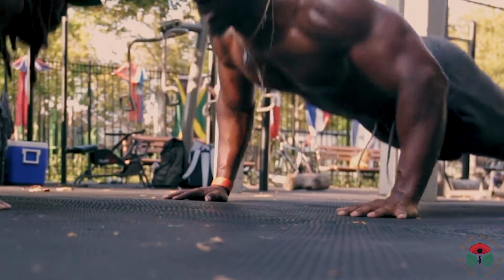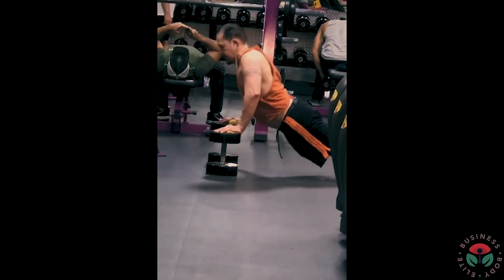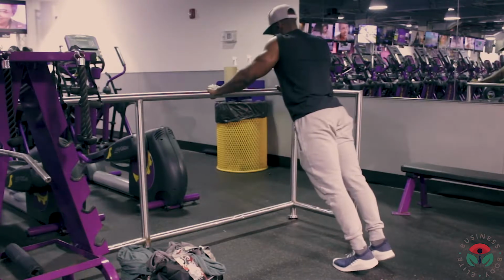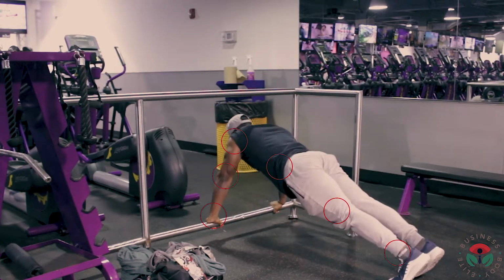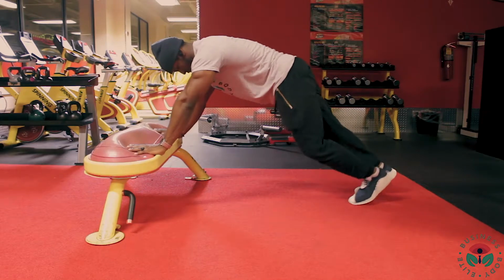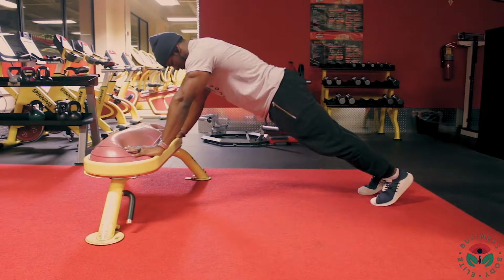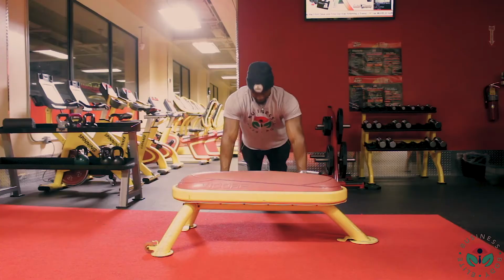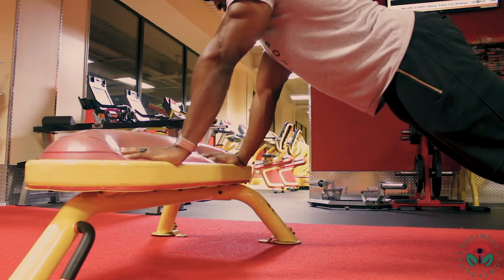How To Perform Pushups